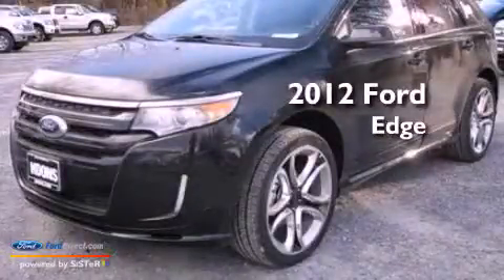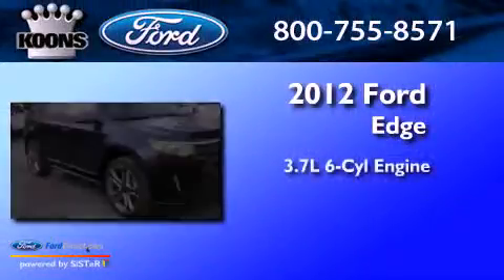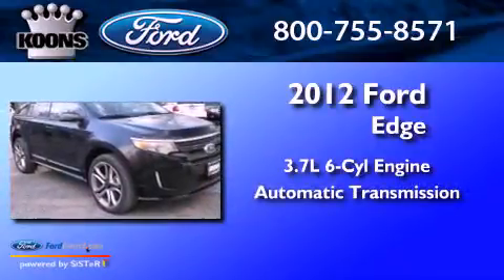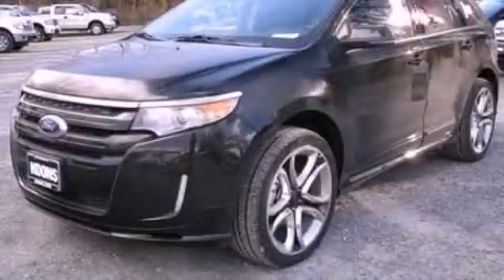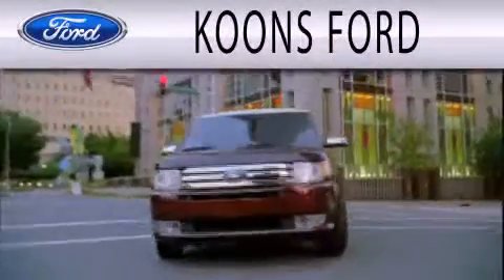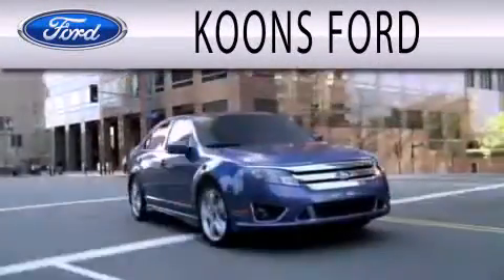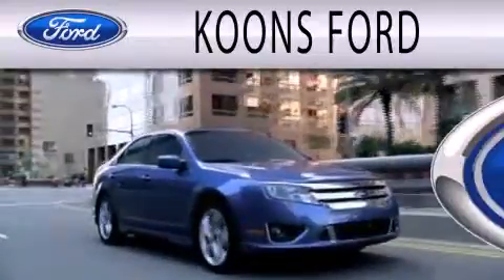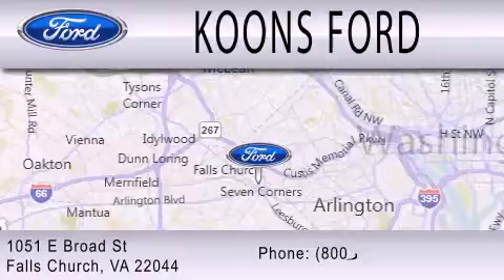2012 Ford Edge Falls Church VA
Year : 2012
 Make : Ford
 Model : Edge
 Engine : 3.7L V6 24V MPFI DOHC
 Trans . : 6-SPEED AUTOMATIC
 Exterior : TUXEDO BLACK

 Interior : CHARCOAL BLACK
 Stock : 00120941